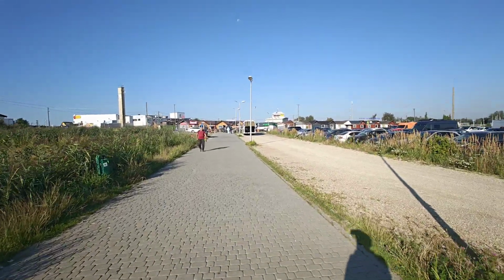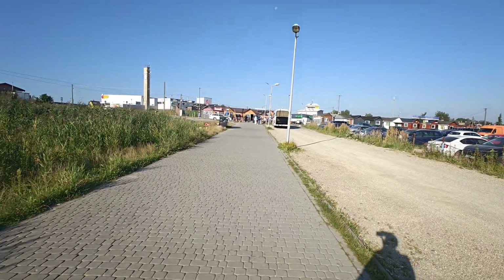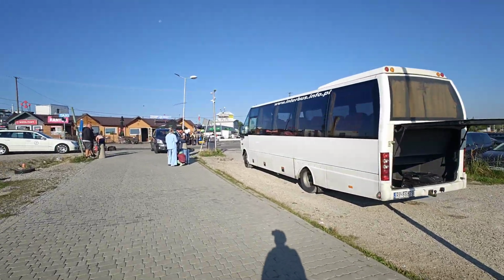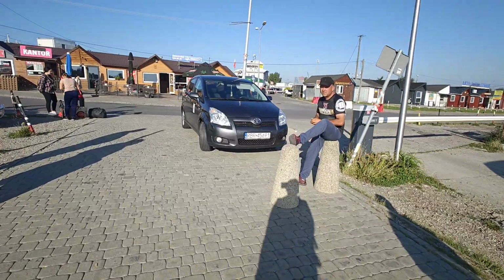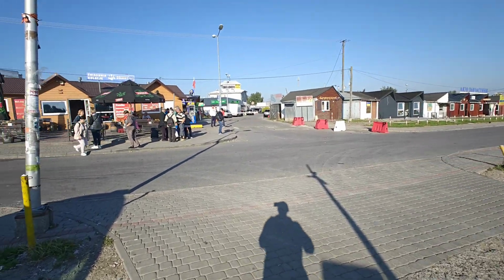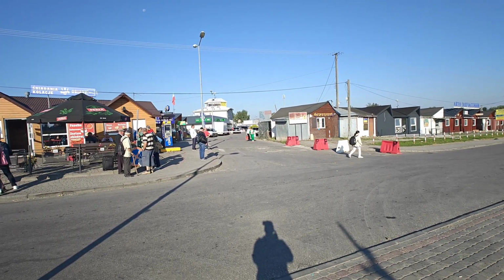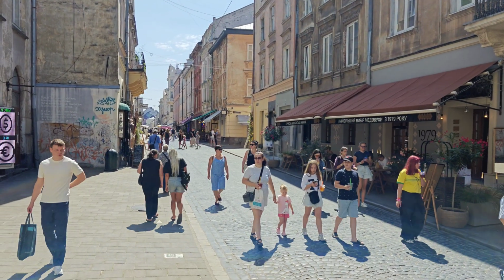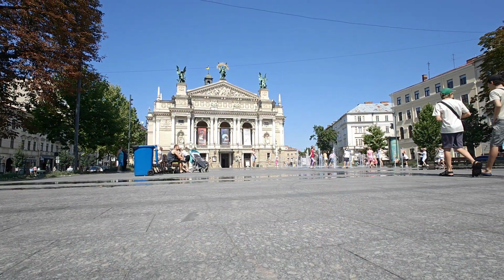FL Man Tries To Cross The Border Without A Passport: How To Get To Ukraine & Volunteering in Lviv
Florida Man took a short trip up to Lviv to see his favorite drunk frog. We've been planning on making this video for some time now, and the hangovers finally aligned. This video explains one of the easiest ways to cross the border into Ukraine, and what volunteer opportunities are available in Lviv. I use the foot border crossing as my main way of getting in and out of Ukraine. It is fast, flexible with a schedule, and also pretty cheap, if you know how to use a mashurtka. Below is a link to a google doc which will show you a step by step guide in how to cross the border by foot and by train. If you have been seriously thinking about volunteering in Ukraine, and the biggest hurdle has been figuring out how to get here and where to start, well here you go.